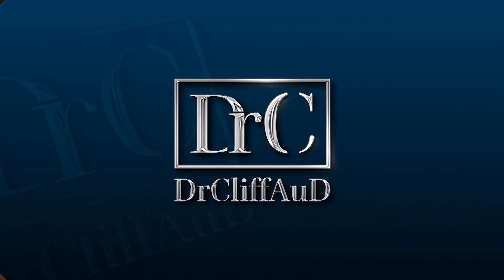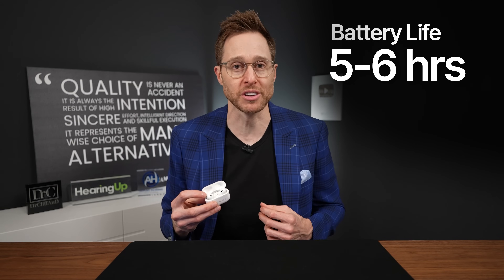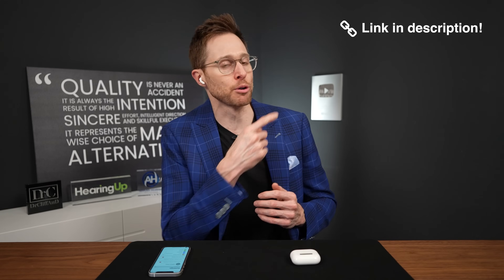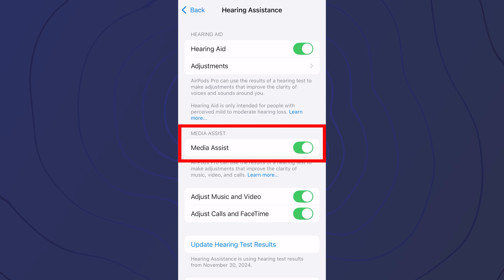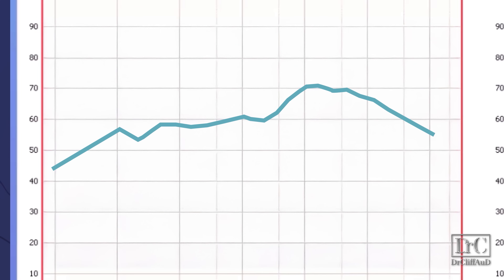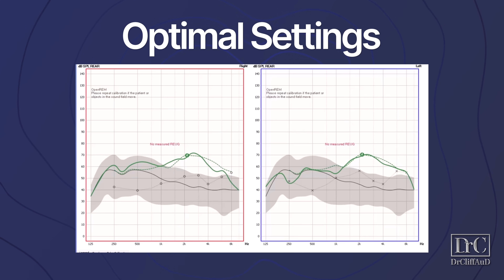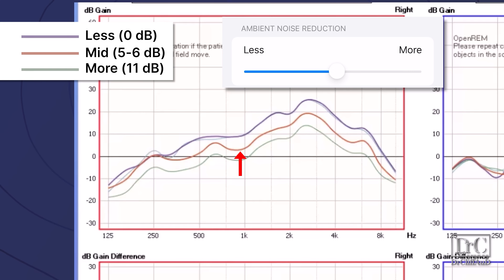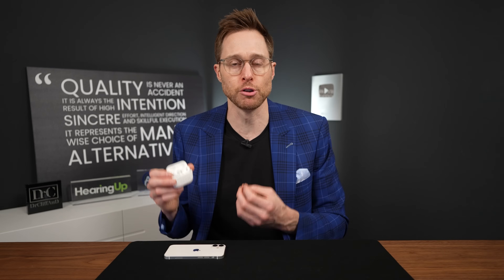Apple AirPods Pro 2 Detailed OTC Hearing Aid Review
Apple AirPods Pro 2 Detailed OTC Hearing Aid Review.  Dr. Cliff Olson, Audiologist and founder of Applied Hearing Solutions in Phoenix Arizona, reviews the new Apple Airpods Pro 2 to see how well they actually work as OTC hearing aids.